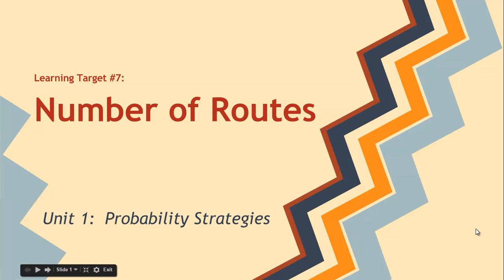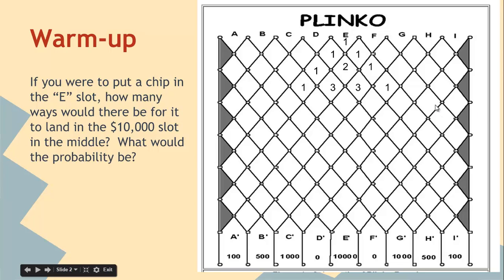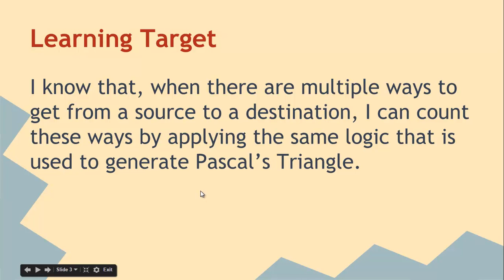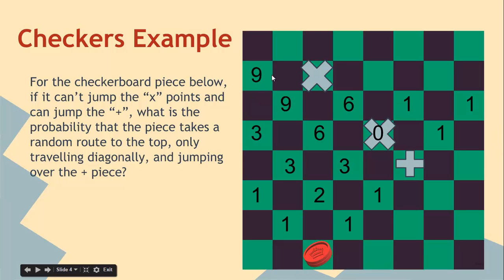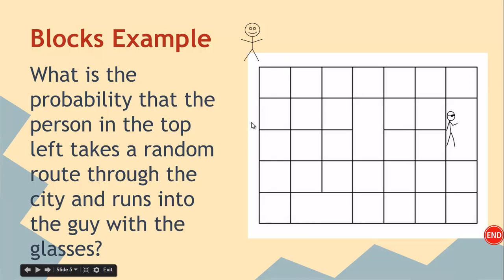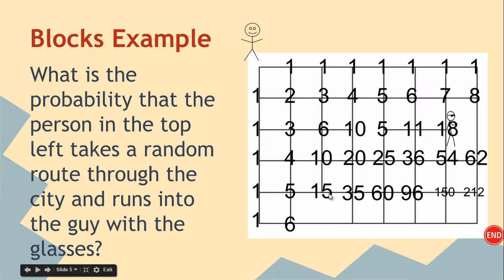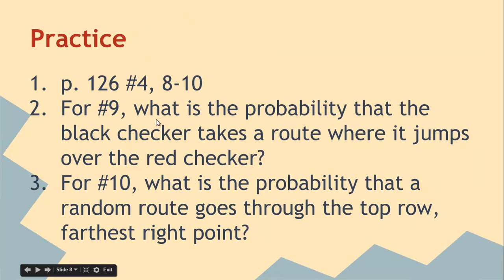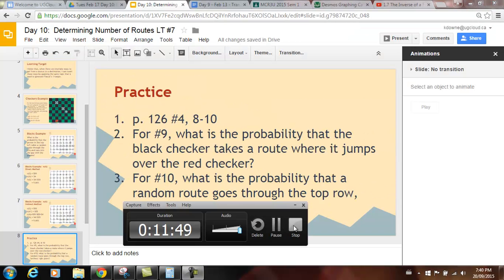Number of Routes and Pascal's Triangle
Finding the probability that you take a specific route to get somewhere